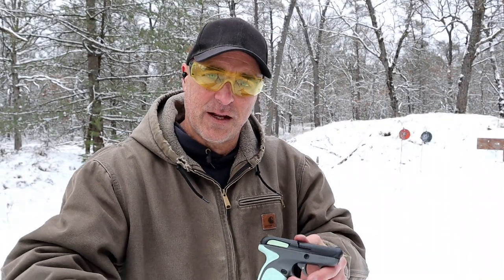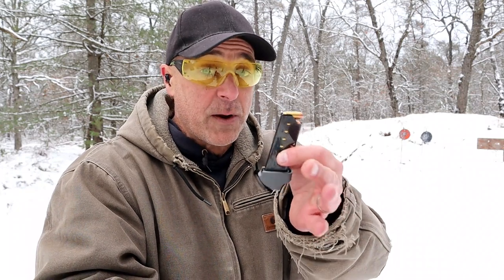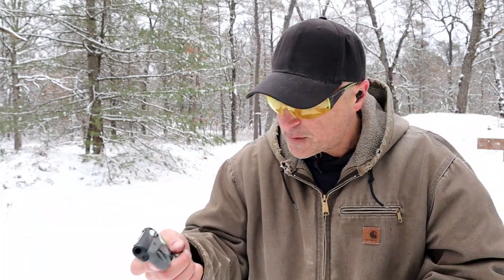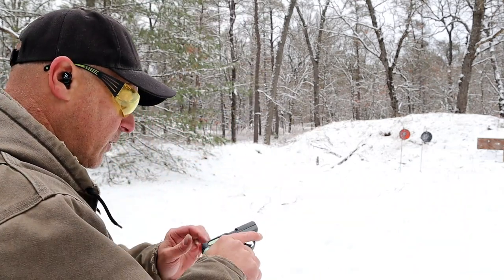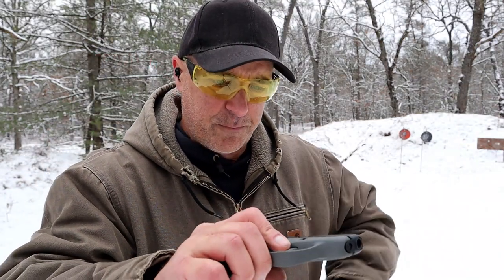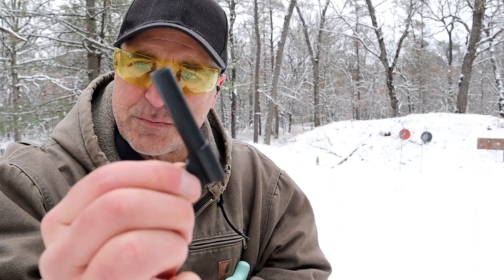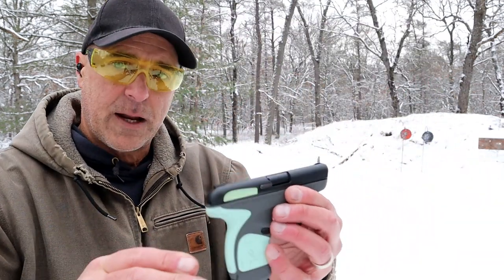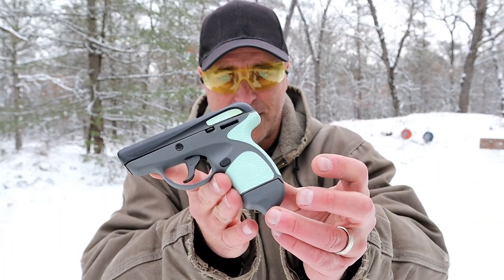Taurus Spectrum .380 ACP "Budget Series" - TheFirearmGuy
Taurus Spectrum .380 ACP "Budget Series" The Taurus Spectrum is a very small and lightweight (14 ounces loaded) pistol. It is snag free and designed for pocket carry. Let me know your thoughts on this or any other other .380 that you enjoy.